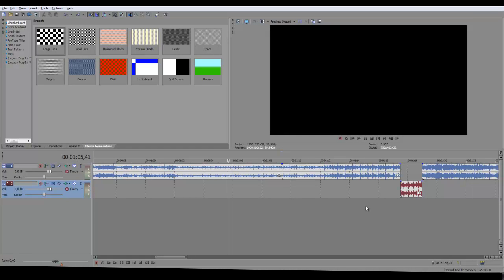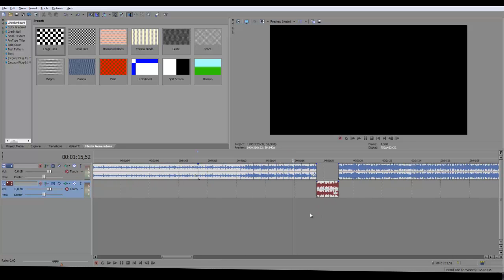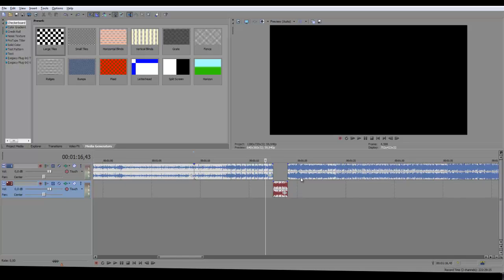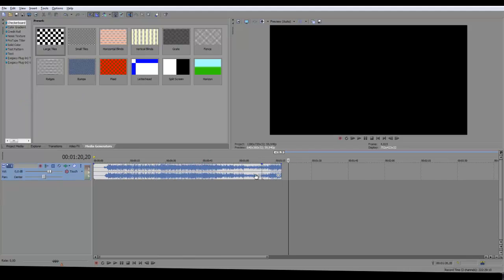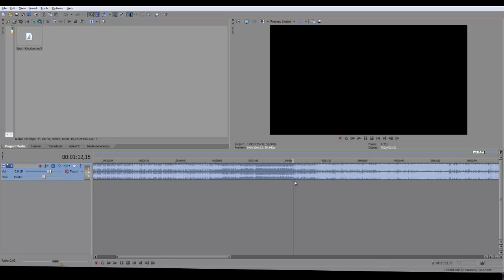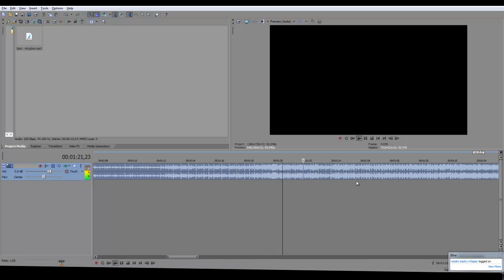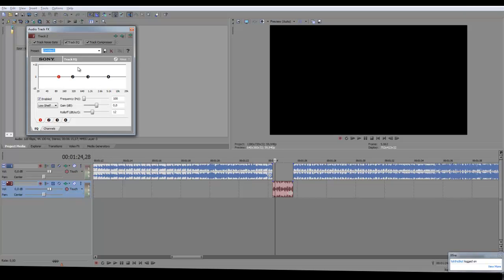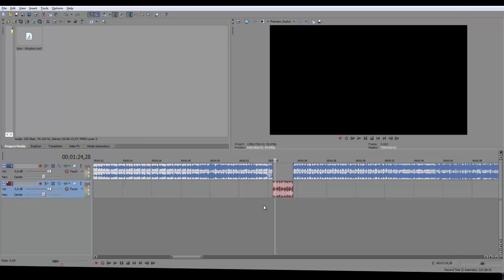Audio Muffling | Tutorial #2 | Sony Vegas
As requested :) Like the video if it helped you please and comment for tutorial suggestions.